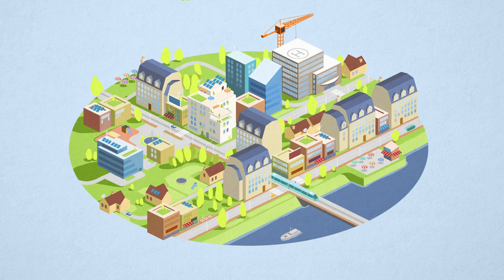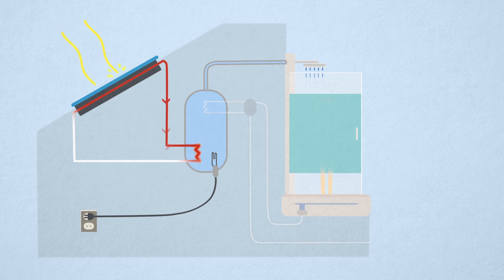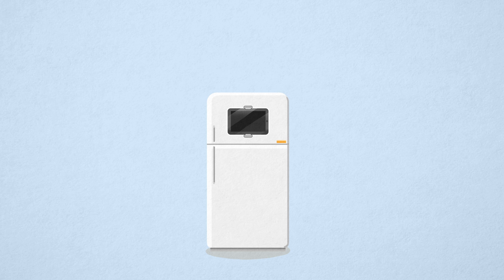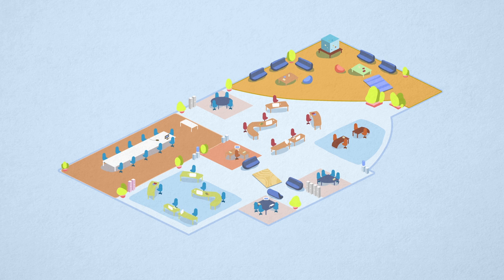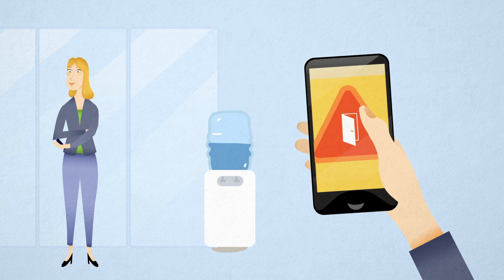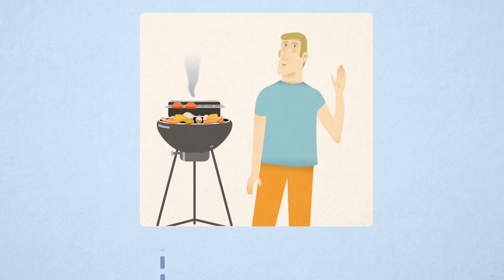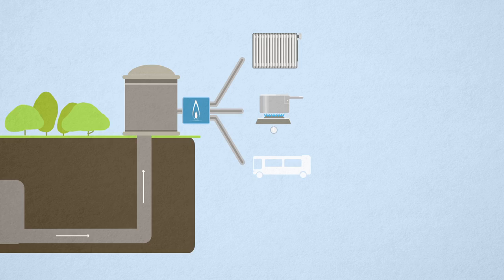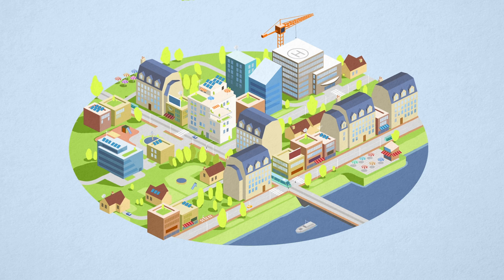"New generation" buildings as imagined by Bouygues - English version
Bouygues invites you to take a look at the "new generation" buildings. Made with environmentally-friendly materials, these connected buildings also offer a whole range of innovative services. This short film shows a typical day in the life of a family, at home and at work, in these new buildings designed for well-being.
Credits: Produced by: Bouygues SA (2014) - Executive production: Elephant at Work - Directors: Emmanuelle & Julien